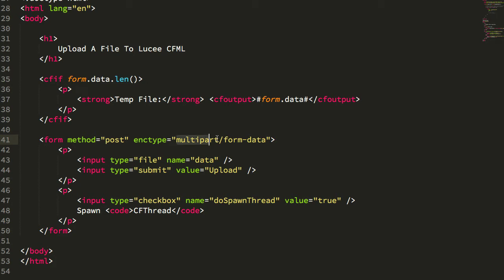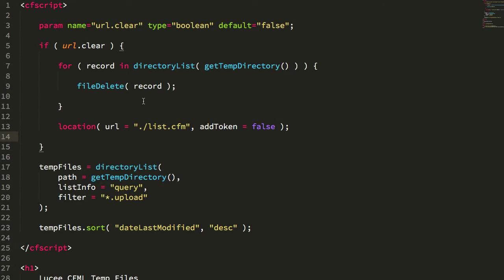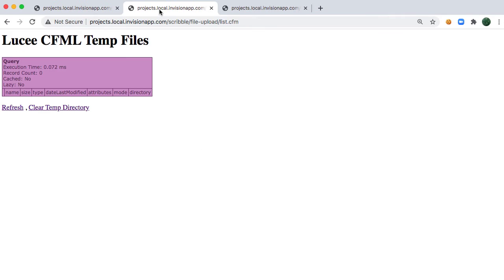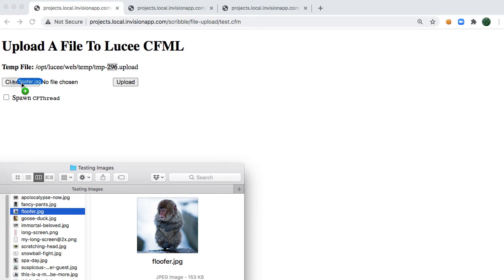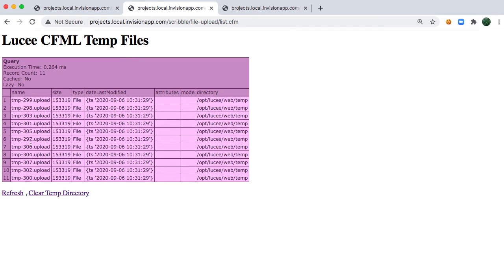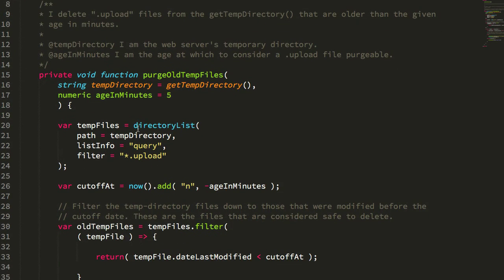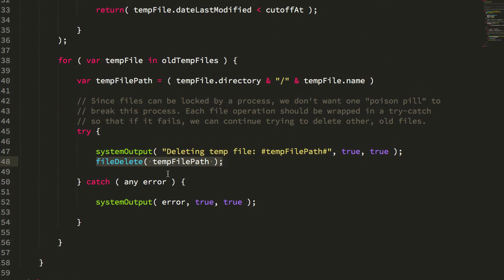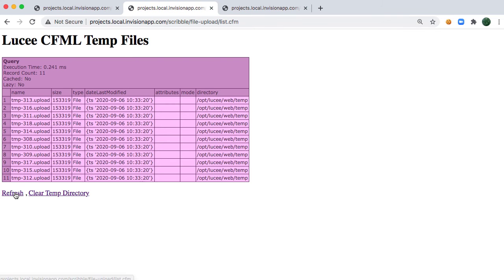Temporary Upload Files Are Duplicated And Persisted When A Request Uses CFThread In Lucee CFML 5.3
Ben Nadel demonstrates that temporary ".upload" files are duplicated when a file-handling request uses a CFThread tag so spawn asynchronous processing. And, that these "temporary" files are not deleted automatically by the Lucee CFML 5.3.6.61 server.